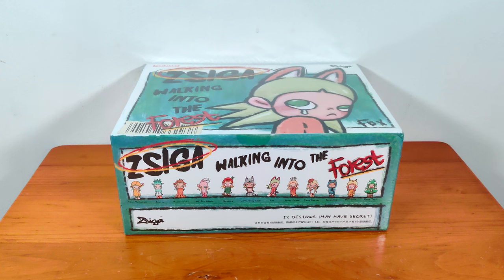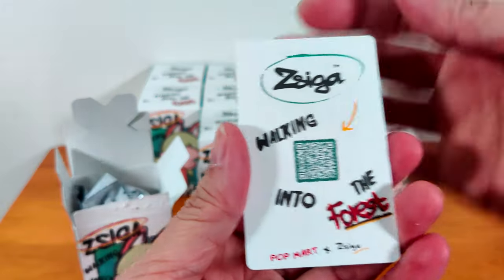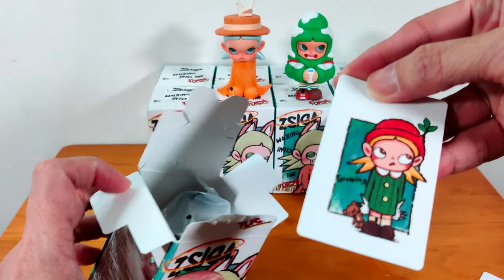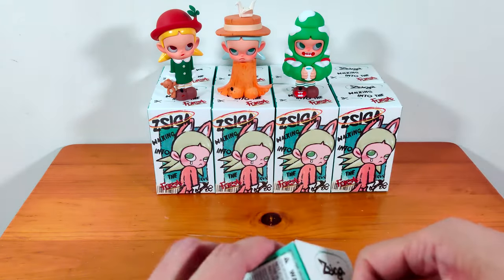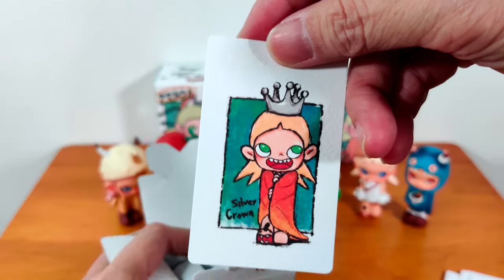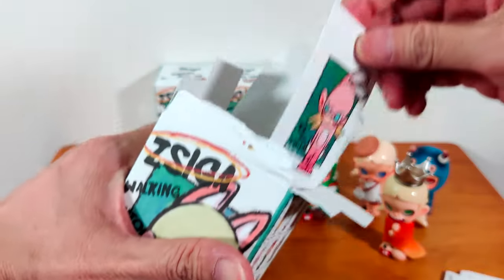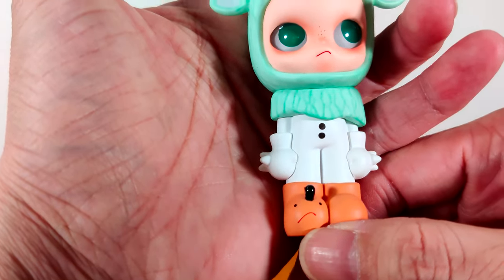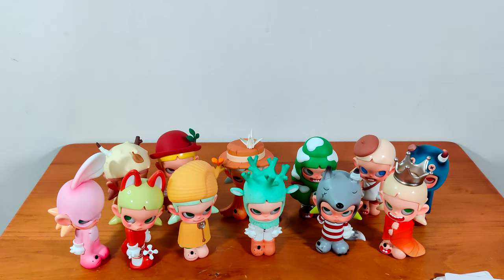Unboxing Complete Set of Pop Mart Zsiga Walking Into The Forest -ASMR/泡泡玛特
I managed to get a box of Zsiga Walking into the Forest!
This set is super lovely and adorable!
Zsiga is so cute and vulnerable in each figure!

Timestamps:
00:00 - Intro
02:10 - Paper Crane
04:34 - Chilly Tree
05:50 - Growing
07:00 - Timid Hunter
08:37 - Get Lost
09:59 - Sprouting
11:44 - Time Messenger
13:09 - Silver Crown
14:10 - Big Ear Rabbit
15:20 - Little Grey Wolf
16:40 - Branch
17:45 - The Fox